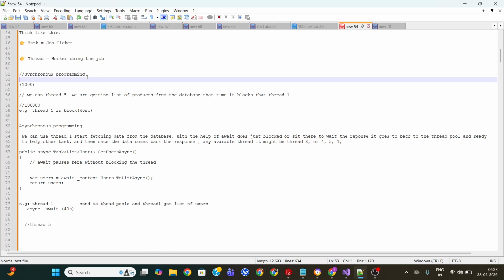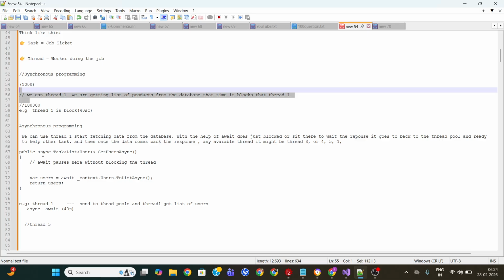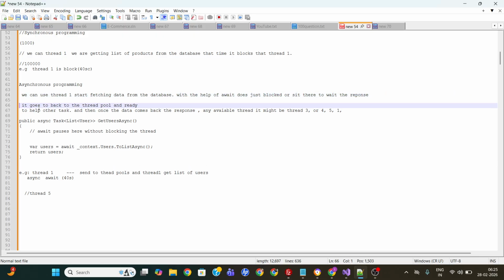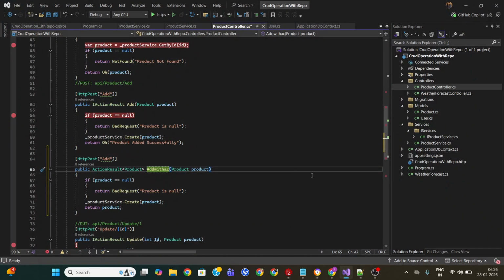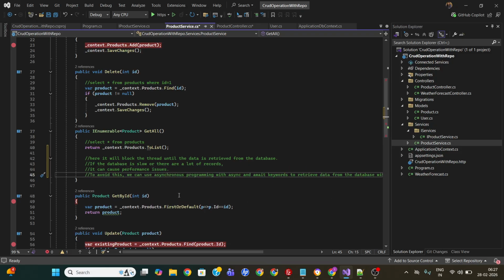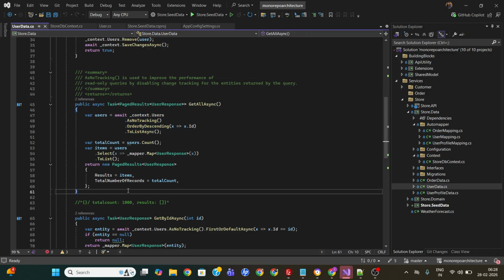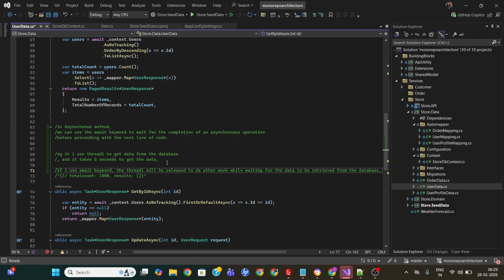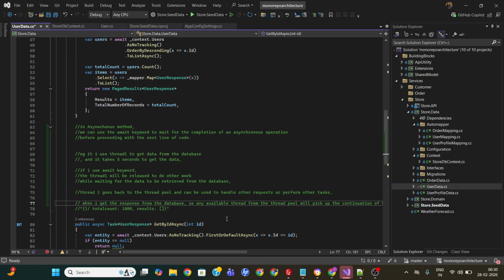Sync vs Async in C# .NET Core | Async Await Explained Simply | Day 30/100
🎯 Day 30/100 | Synchronous vs Asynchronous in .NET | Async Await Explained | Top 100 .NET Interview Questions 2026

"What is the difference between Synchronous and Asynchronous programming in .NET?" is one of the most asked questions in .NET, ASP.NET Core, C# and Web API interviews. In this video, I explain it in simple words with a real-time Web API example, so you can answer confidently. 🚀

📌 What you'll learn:
✅ What is Synchronous programming?
✅ Why we use async and await in .NET Core
✅ Real-time example in Web API
✅ Performance difference
✅ When to use async/await
✅ Interview-ready explanation

⚡ Quick difference:
• Synchronous: tasks run one after another, and the thread waits (blocks) until the current task finishes
• Asynchronous: the thread is not blocked while waiting for work like database or API calls, so it can handle other requests

👤 This video is for:
✔ .NET Developer interviews
✔ ASP.NET Core interviews
✔ C# interviews
✔ 2 to 5 years experience interviews
✔ Backend Developer interviews
✔ Freshers and experienced developers

🔥 Follow the full playlist: Top 100 .NET Interview Questions, Day 1 to Day 100